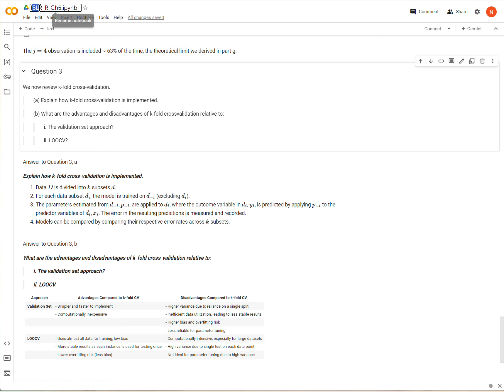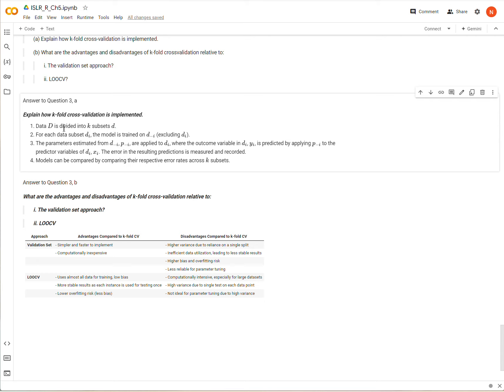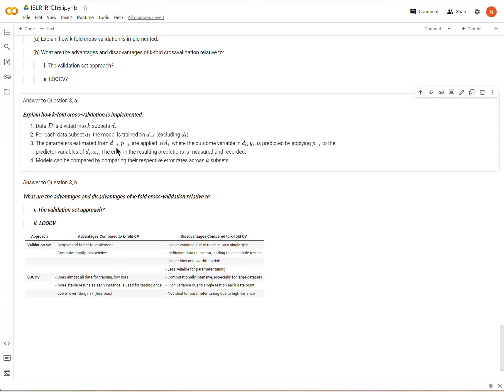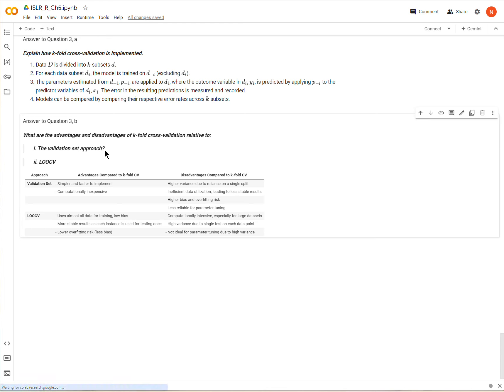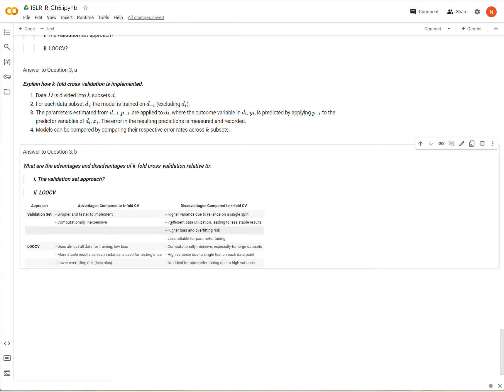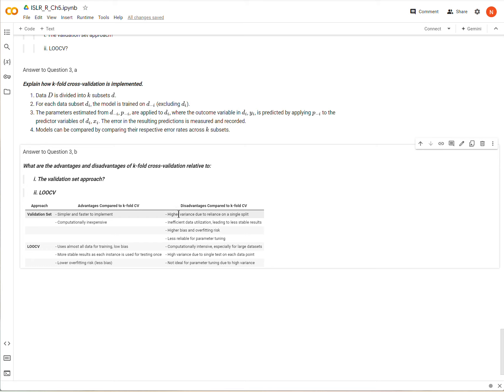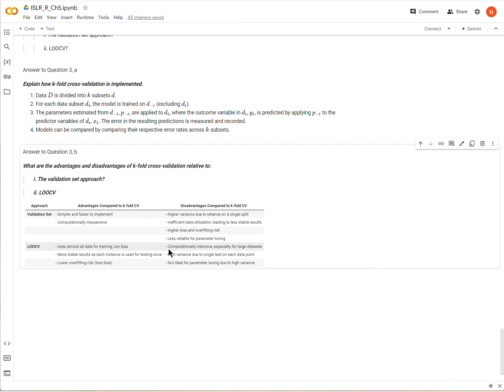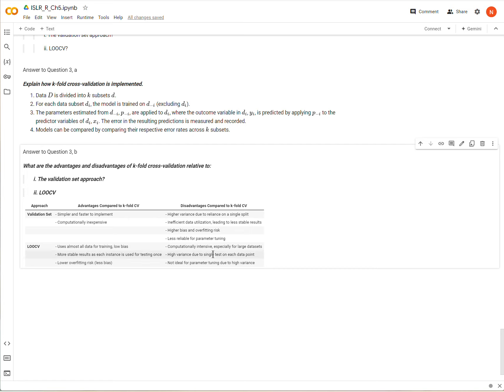Intro to Statistical Learning (2nd Ed), Solution to Problem 5.3C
5.3C
We now review k-fold cross-validation.

(a) Explain how k-fold cross-validation is implemented.

(b) What are the advantages and disadvantages of k-fold crossvalidation relative to:

i. The validation set approach?

ii. LOOCV?